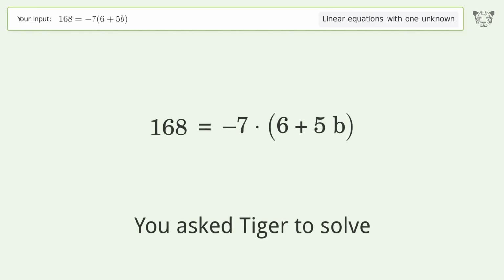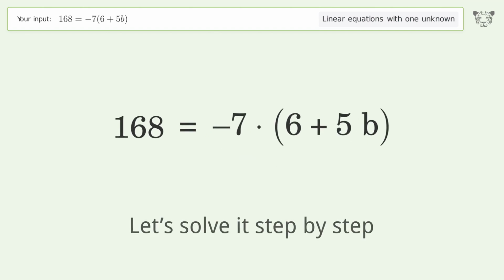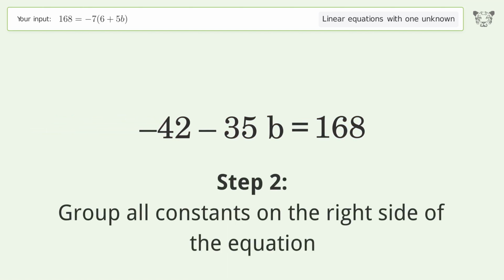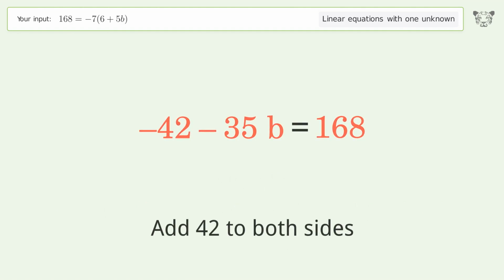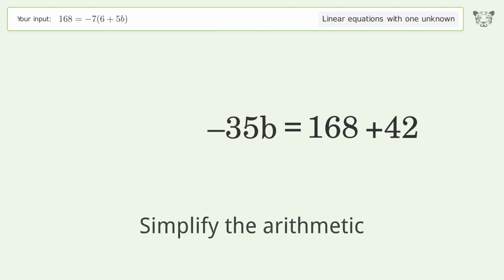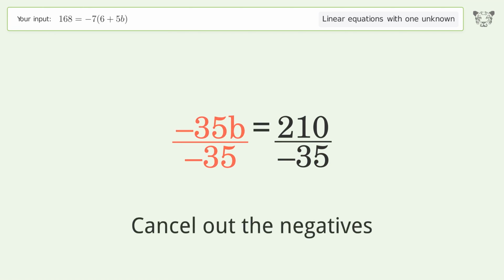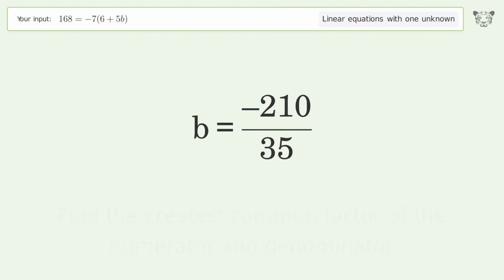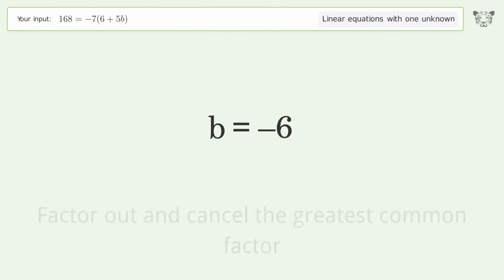Solve 168=-7(6+5b): Linear Equation Video Solution | Tiger Algebra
Struggling with 168=-7(6+5b)? Watch our step-by-step video on Tiger Algebra to master this linear equation effortlessly.